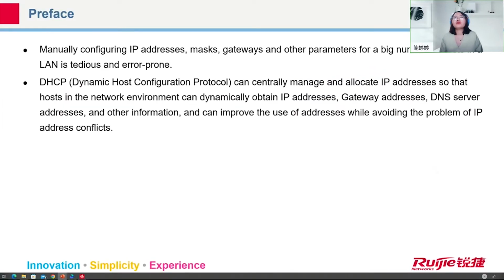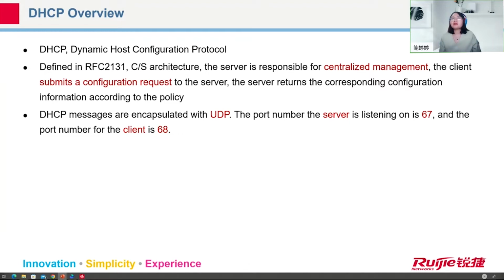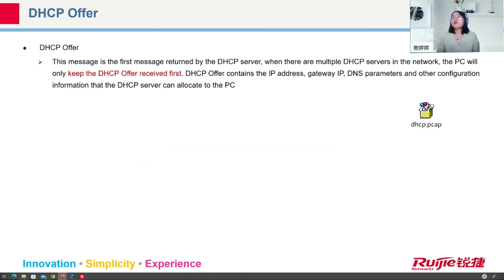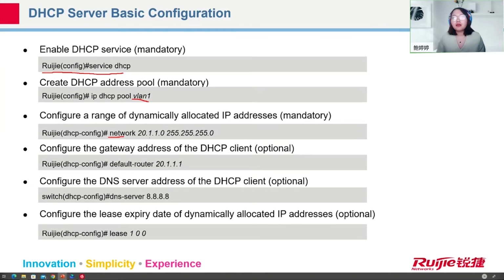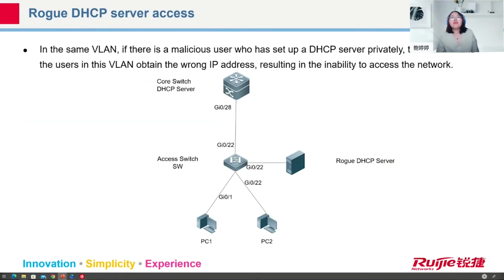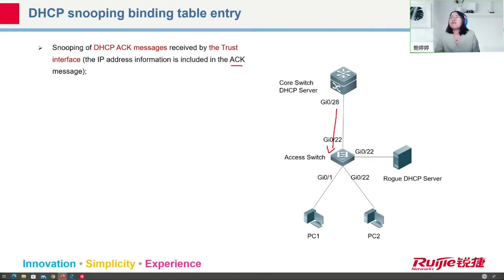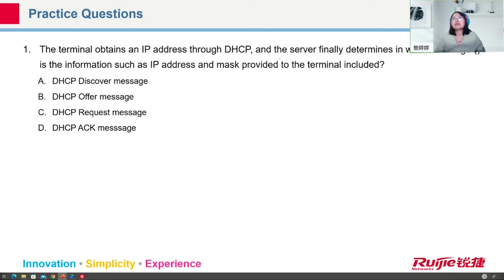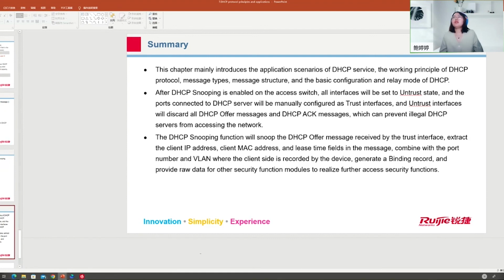DHCP Principle Protocol and Application(Aug.31 - Part7)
0:00 Start
0:07 Preface & Purpose
3:08 DHCP Protocol Working Principles
34:48 DHCP Security-related Design
51:28 Practice Questions & Summary